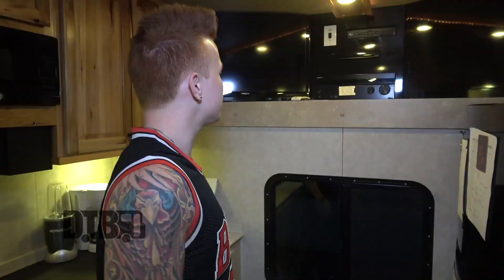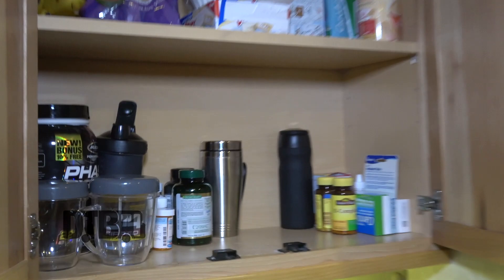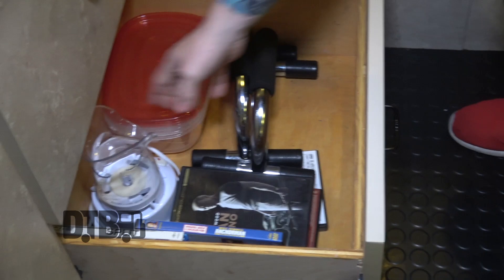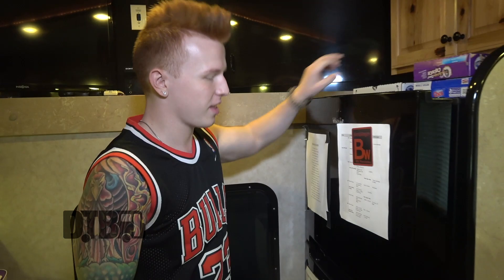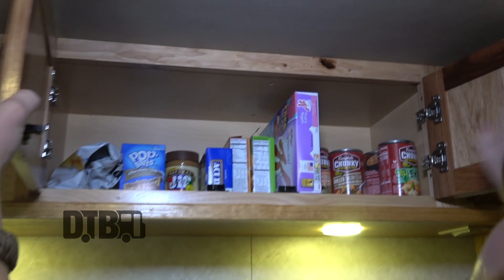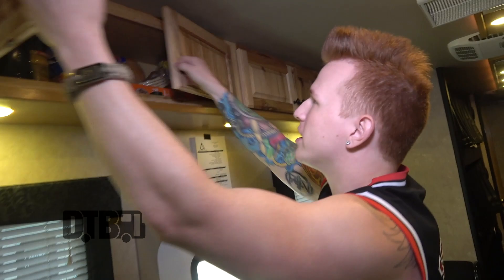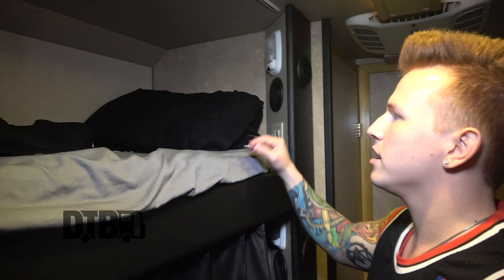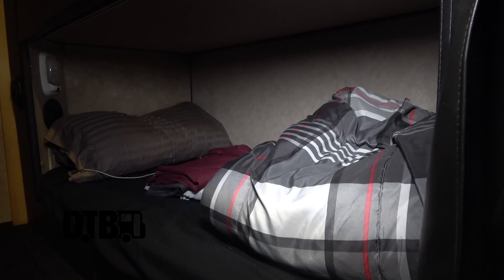From Ashes To New - BUS INVADERS Ep. 1326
On this episode of DTB’s “Bus Invaders”, we take you inside the touring vehicle of the rap rock band, From Ashes To New, while on tour with Bad Wolves and Diamante. From Ashes To New are currently supporting their newest album, The Future.